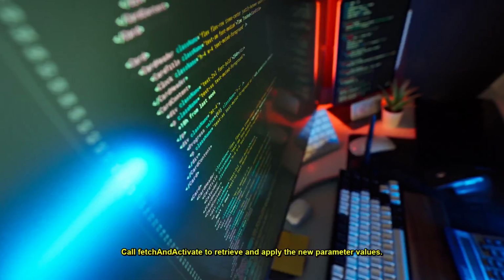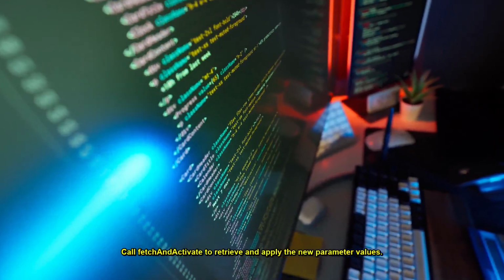How to subscribe to Firebase Remote Config changes - Step By Step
In this video, we’ll walk you through the process of setting up Firebase Remote Config, how to listen for changes in your app, and tips for implementing these changes effectively. Whether you're a beginner or an experienced developer, this tutorial will help you optimize your app’s performance and user experience.